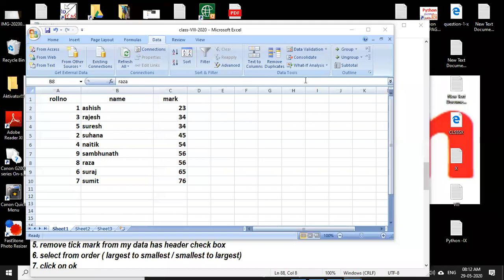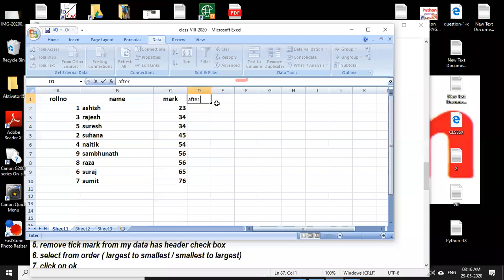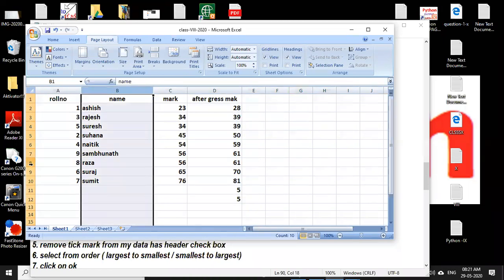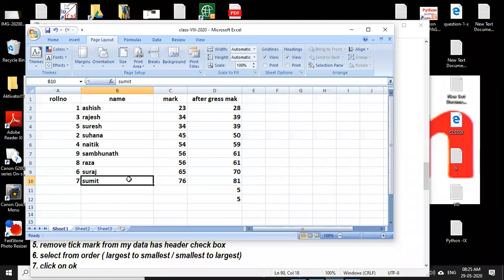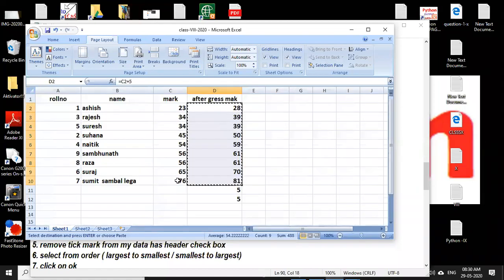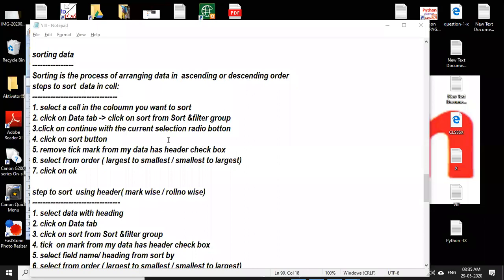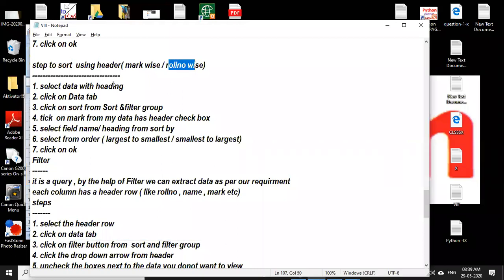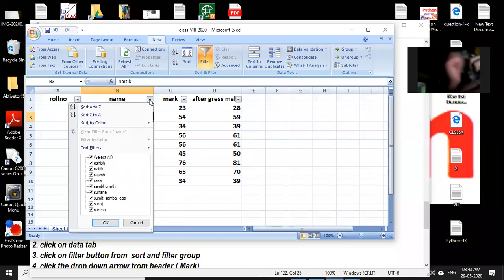SORT & FILTER IN EXCEL FOR CLASS 8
SORT & FILTER FOR CLASS 8 STUDENT IN CBSE PATTERN